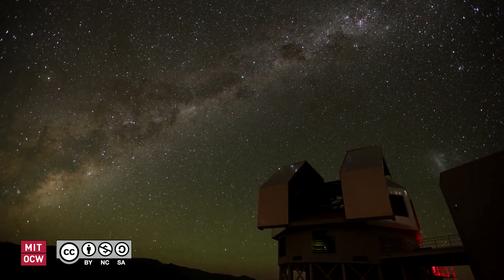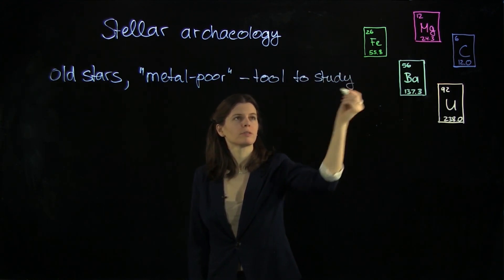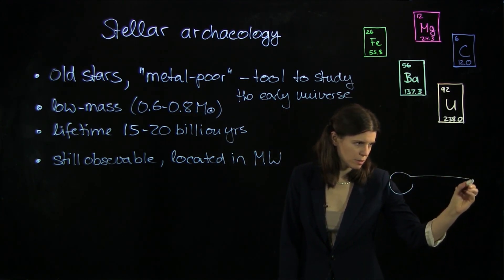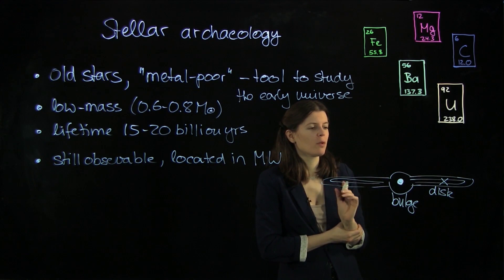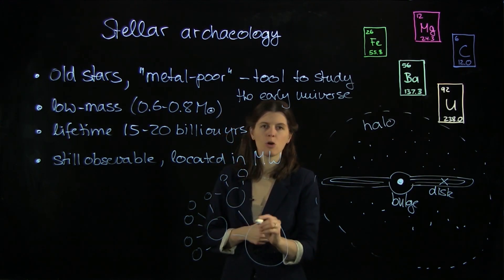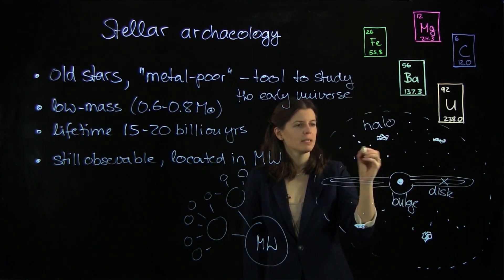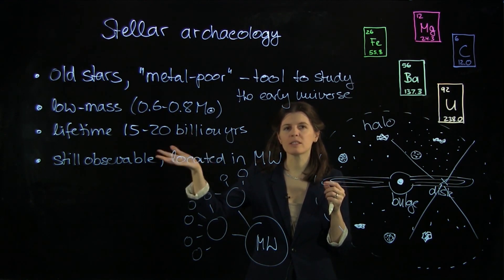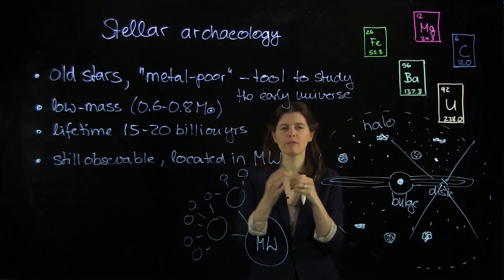Ep. 5: Stellar Archaeology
MIT RES.8-007 Cosmic Origin of the Chemical Elements, Fall 2019
Instructor: Anna Frebel

The oldest stars in the Milky Way are 13 billion years old and still shining today. They are used to study the early universe because their chemical composition tells about the gas from which they formed a long time ago. This is called stellar archaeology.